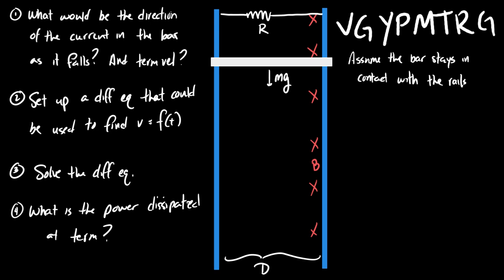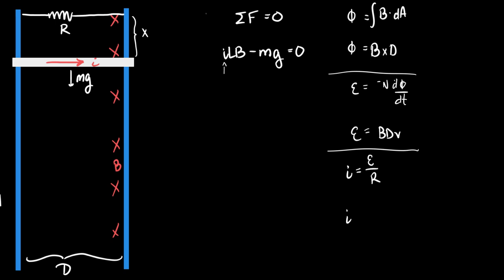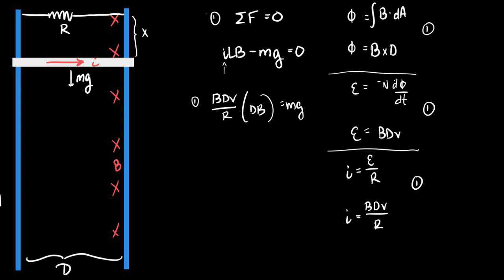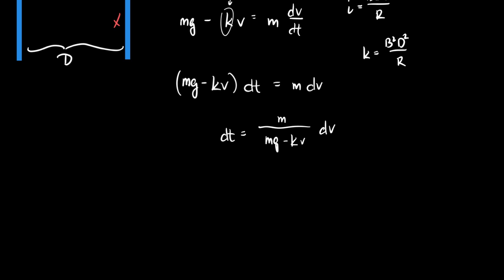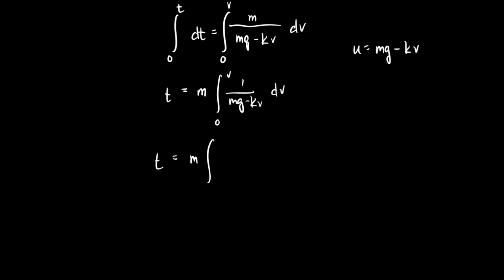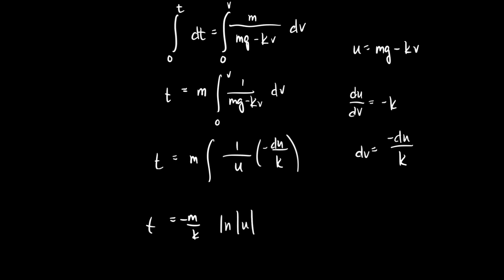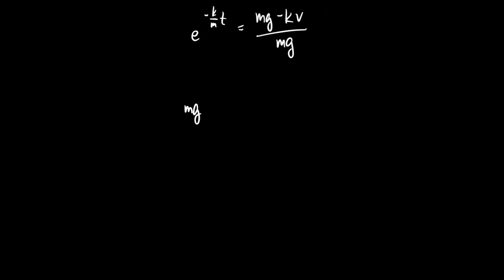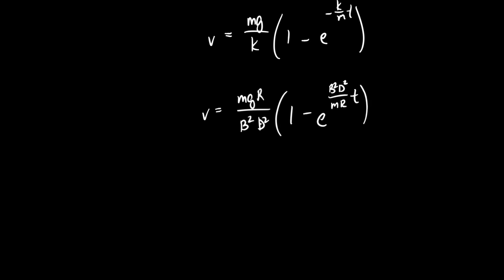Faraday and rail problem